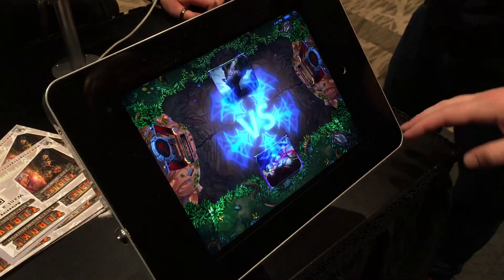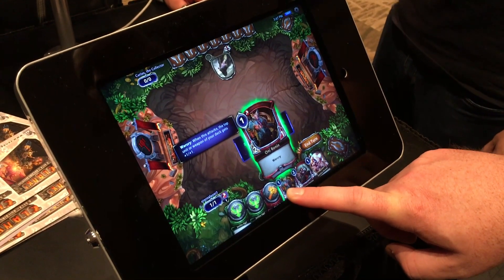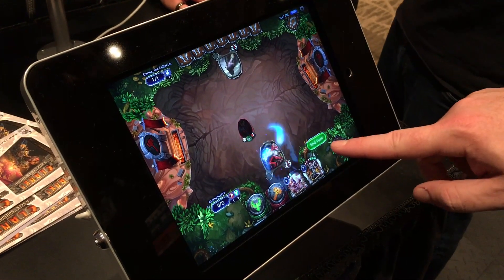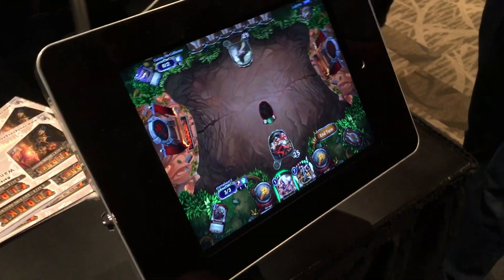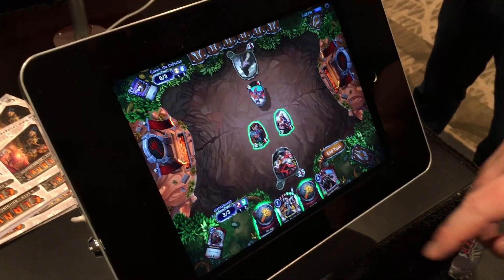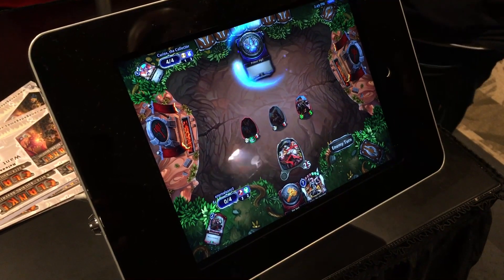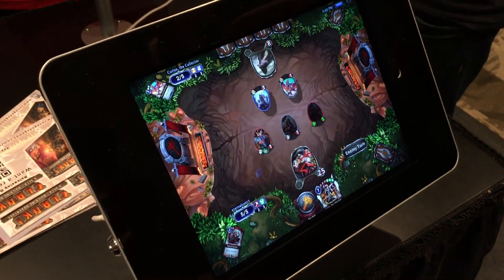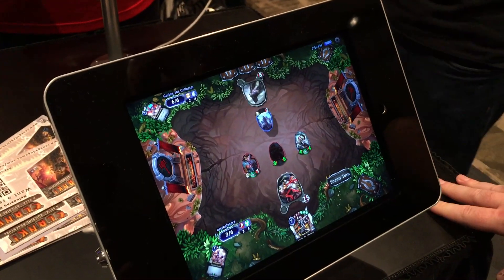PAX 2016: Eternal